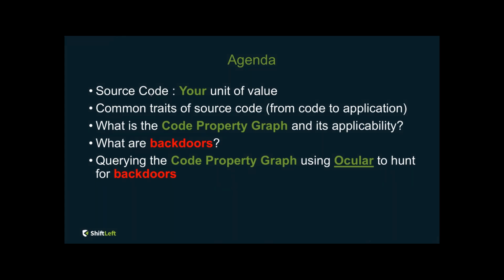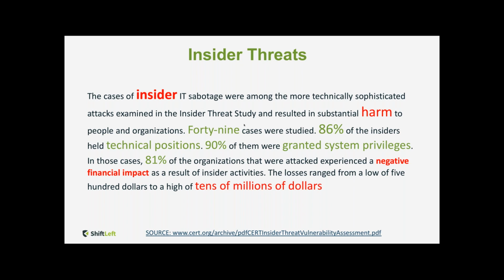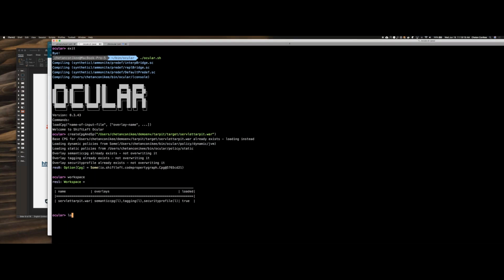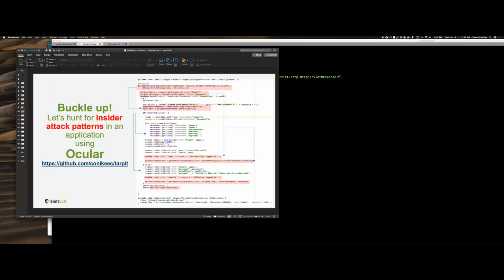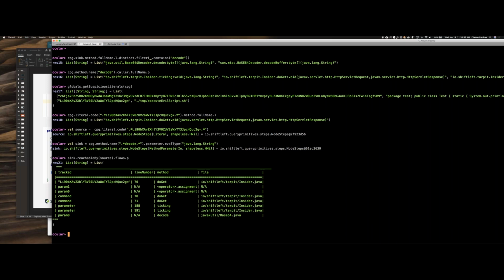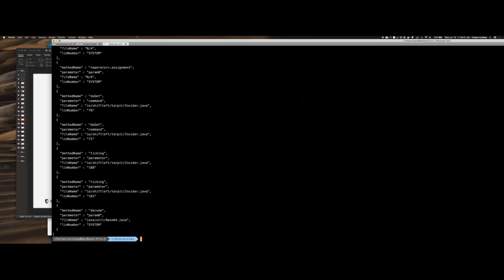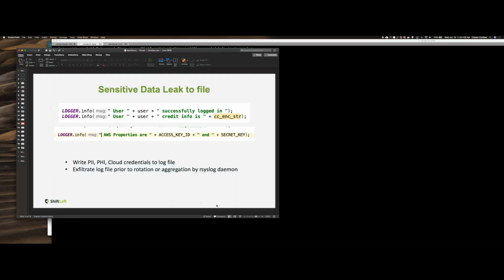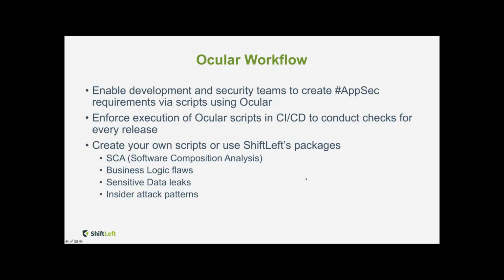How To Find Malicious Backdoors and Business Logic Vulnerabilities in Your Code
While graph databases are primarily known as the backbone of the modern social networks, we have found a much more interesting application for them: program analysis. This talk aims to demonstrate that graph databases and the typical program representations developed in compiler construction are a match made in heaven, allowing large code bases to be mined for vulnerabilities using complex bug descriptions encoded in simple, and not so simple graph database queries.

This talk will bring together two well-known but previously unrelated topics: static program analysis and graph databases. After briefly covering the "emerging graph landscape" and why it may be interesting for hackers, a graph representation of programs exposing syntax, control-flow, data-dependencies and type information is presented, designed specifically with bug/backdoors/business logic flaws hunting in mind.

Capabilities of the system will then be demonstrated live with Joern, an open source code exploration tool, as we craft queries for RCE exploits, insider attacks, data leak detection.